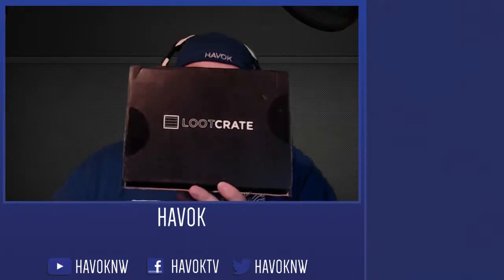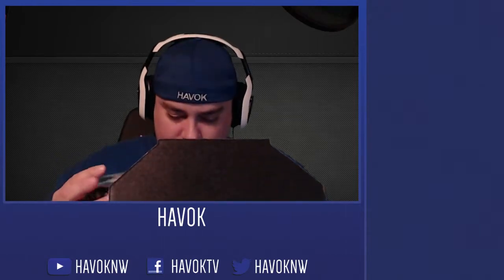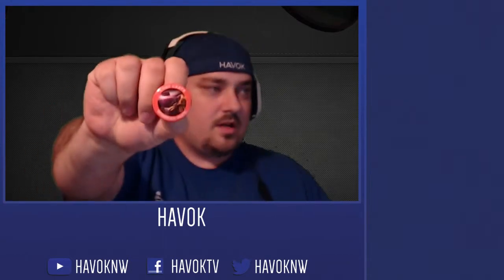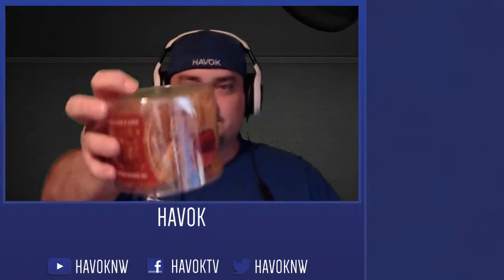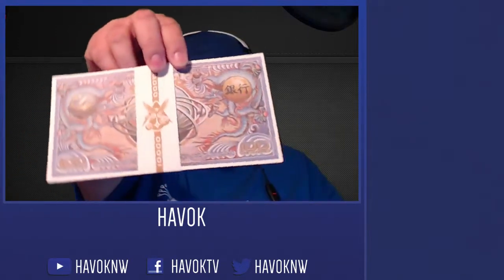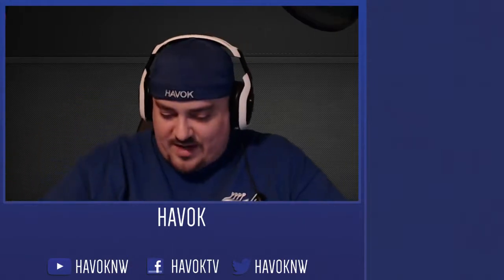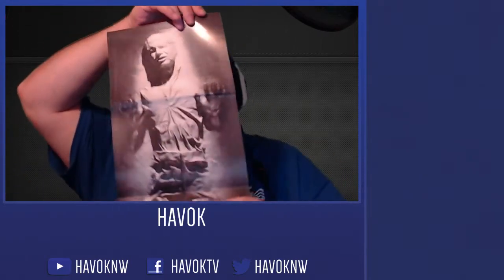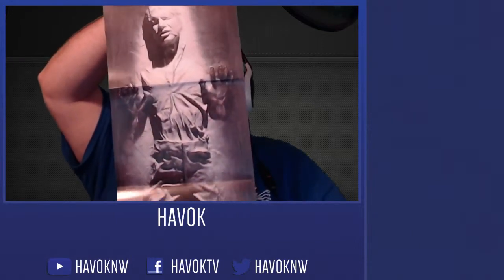September 2014 Lootcrate Unboxing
HAVOK shows you guys the September 2014 Lootcrate -- Watch live